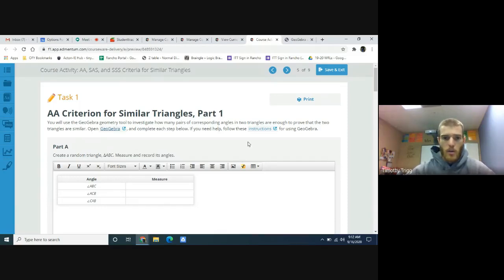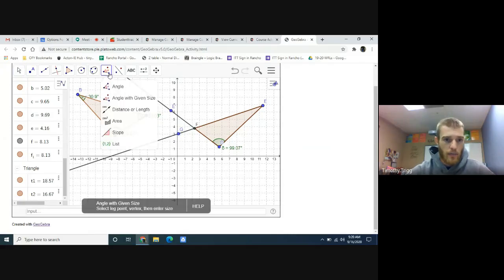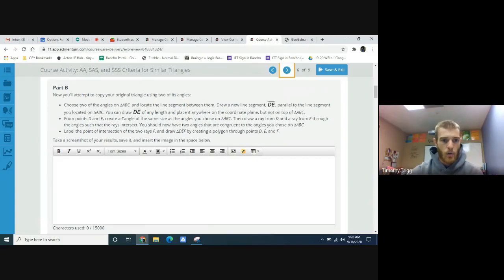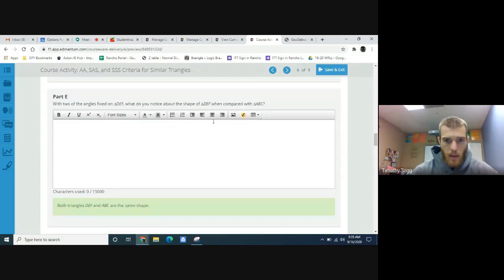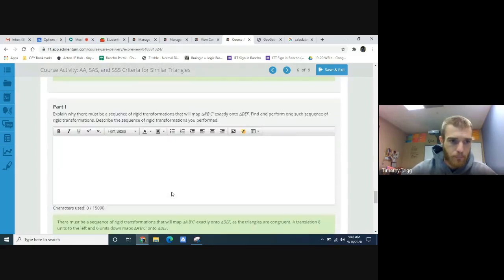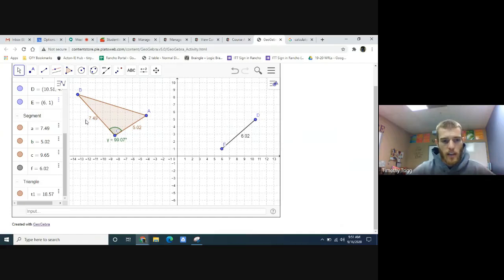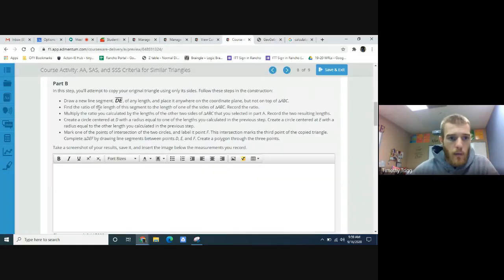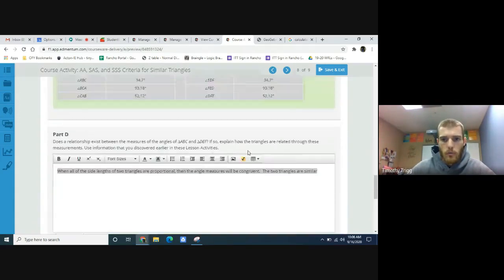Edmentum Integrated Math2 Unit 6 Activity: AA, SAS, and SSS Criteria for Similar Triangles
You will use the GeoGebra geometry tool to investigate how many pairs of corresponding angles in two triangles are enough to prove that the two triangles are similar. Open GeoGebra, and complete each step below. If you need help, follow these instructions for using GeoGebra.

Create a random triangle, ΔABC. Measure and record its angles.

Now you will attempt to copy your original triangle using one of its angles:

Draw a line segment, , of any length anywhere on the coordinate plane, but not on top of ∆ABC.
Choose one of the angles on ∆ABC. From point D, create an angle of the same size as the angle you chose. Then draw a ray from D through the angle. You should now have an angle that is congruent to the angle you chose on ∆ABC.
Create a point anywhere outside the mouth, or opening, of the angle you created. The point will initially be named F by the tool, but you should rename it point G. Now draw a ray from E through G such that it intersects the first ray. Your creation should be a closed shape resembling a triangle.
Label the point of intersection of the two rays F, and draw ∆DEF by creating a polygon through points D, E, and F.
Click on point G, and move it around. By moving point G, you can change and , while keeping fixed.
Take a screenshot of your results for one position of G, save it, and insert the image in the space below.

In GeoGebra, label the measures of the three angles on ∆DEF. Then move point G around the coordinate plane to produce triangles with different sets of angles. Record at least five sets of angles as you move G.

By moving point G, how many triangles is it possible to draw, keeping the measure of just one angle constant (in this case, m∠FDE)? In how many instances are all three angle measures of ∆DEF equal to those of the original triangle, ∆ABC?

To decide whether two triangles are similar, is it enough to know that one pair of corresponding angle measures is equal? Use your observations and your understanding of similarity transformations to explain your answer.

As you saw in the previous activity, knowing that one pair of corresponding angle measures in two triangles is equal is not enough to prove that they are similar. Some additional information must be required to prove triangle similarity. Next you’ll investigate whether two pairs of corresponding angles in two triangles having equal angle measures is necessary and sufficient to prove that the triangles are similar. Open GeoGebra again, and complete each step below.

Now you’ll attempt to copy your original triangle using two of its angles:

Choose two of the angles on ∆ABC, and locate the line segment between them. Draw a new line segment, , parallel to the line segment you located on ∆ABC. You can draw  of any length and place it anywhere on the coordinate plane, but not on top of ∆ABC.
From points D and E, create an angle of the same size as the angles you chose on ∆ABC. Then draw a ray from D and a ray from E through the angles such that the rays intersect. You should now have two angles that are congruent to the angles you chose on ∆ABC.
Take a screenshot of your results, save it, and insert the image in the space below.

How do the angles of ∆DEF compare with those in the original triangle? In particular, compare the angle that you did not set in ∆DEF with the corresponding angle in ∆ABC.

With two of the angles fixed on ∆DEF, what do you notice about the shape of ∆DEF when compared with ∆ABC?

Pick any side of ∆DEF, and find its length. Find the ratio (n) of this side to the corresponding side of ∆ABC.

Dilate ∆ABC about the origin using the scale factor n. Measure and compare the lengths of the sides of the dilated triangle, ∆A'B'C', with those of ∆DEF. Take a screenshot of your dilation, save it, and insert the image below the table.

What can you conclude about ∆A'B'C' and ∆DEF based on their side lengths, angle measures, or both?

Explain why there must be a sequence of rigid transformations that will map ∆A'B'C' exactly onto ∆DEF. Find and perform one such sequence of rigid transformations. Describe the sequence of rigid transformations you performed.

Based on your responses to parts H and I, what can you conclude about ∆ABC and ∆DEF? Explain your answer in terms of similarity transformations.

To decide whether two triangles are similar, is it enough to know that two pairs of corresponding angle measures in the triangles are equal? Use your observations and your understanding of similarity to explain your answer.